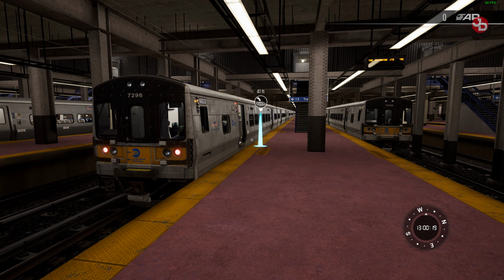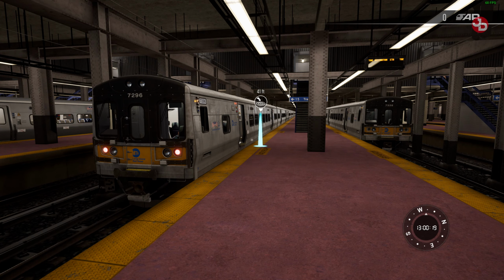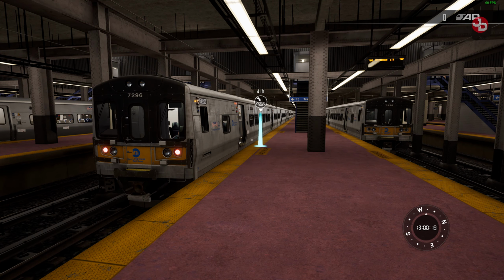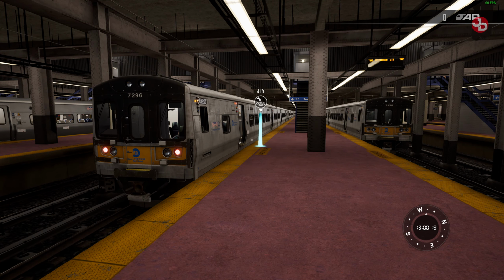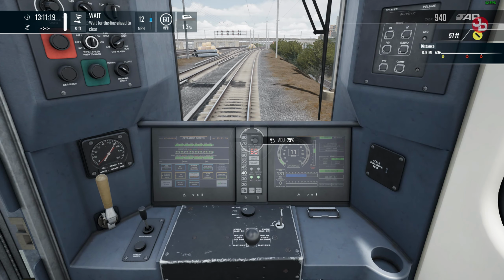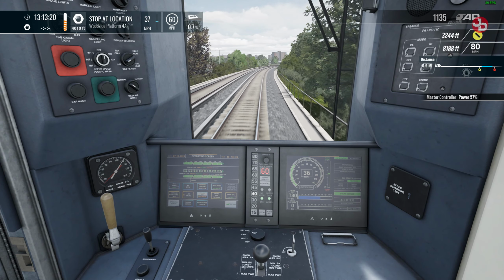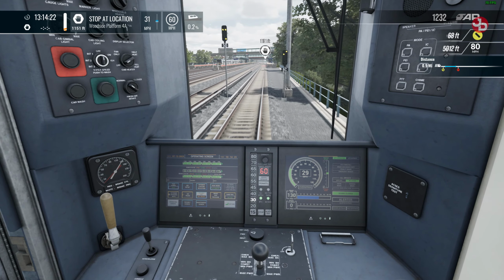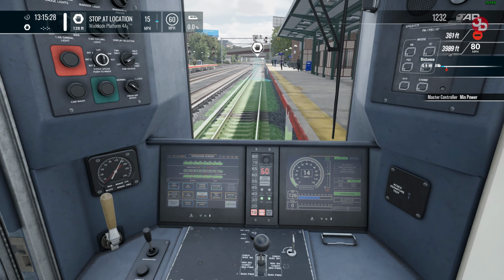ATCS & ACSES Tutorial for Train Sim World 4 - LIRR Commuter DLC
Time to truly experience America’s busiest commuter railroad in Train Sim World 4! Return to Long Island and delve deep into an enhanced New York – Hicksville route, now including the Long Beach branch, new lighting and skies, overhauled signalling, and an all-new bustling timetable making use of key LIRR traction, including the state-of-the-art M9 train & Safety Systems (ATC, ACSES & Alerter) being always enabled. To learn about the LIRR systems, please refer to the manual to get started.

*Thank you Dovetail Games for this free game key.

🔹 Valantis Krikri Support-A-Creator:
VKK-VALANTAKOS

🛑 No spamming.

👨🏽‍💻My PC Desktop Setup (2023):
GPU:     ZOTAC RTX 3090 Trinity OC 24gb
PSU:     Be Quiet! PURE POWER 11 FM 1000W

📺Peripherals:
Monitors: DELL S2719DGF 1440p 155Hz 27', DELL 24'
Headset: SteelSeries Arctis 7 2019 Edition Black
Mic: Reloop sPodcaster Pro
Mouse: Razer Deathadder Elite Mini v2
Mousepad: Razer Firefly V2 RGB Gaming mousepad (hard)
Keyboard: Razer Cynosa V2 Chroma RGB
Webcams: Logitech C922 Pro, C270
Wheel: Logitech G29/Shifter/Pedals
Headtracking: TrackIR Head Tracking